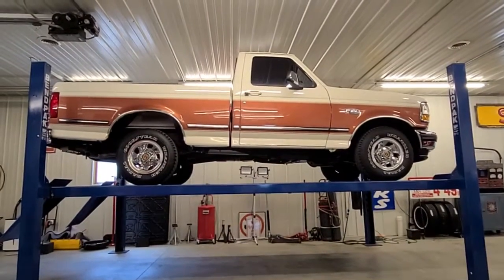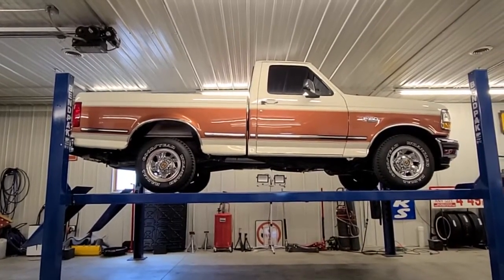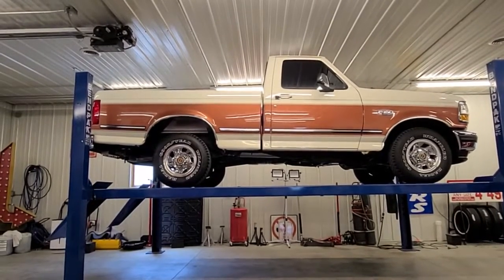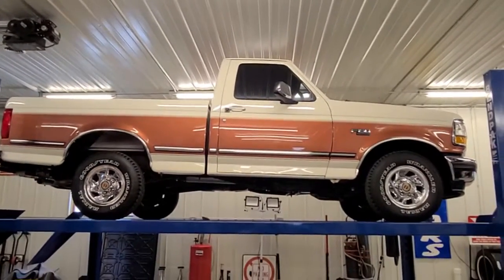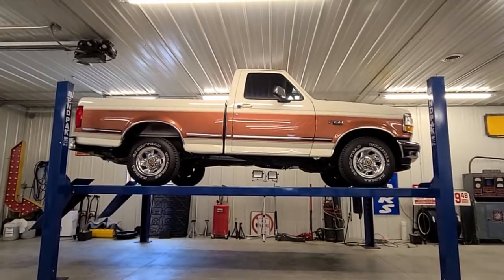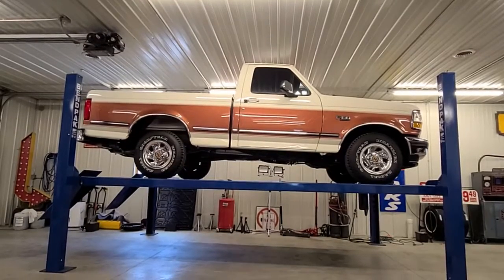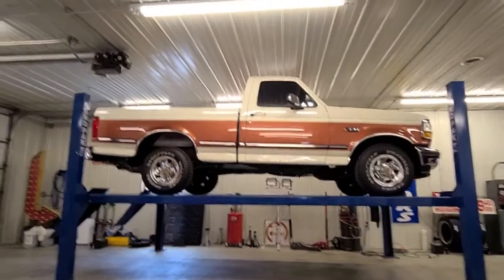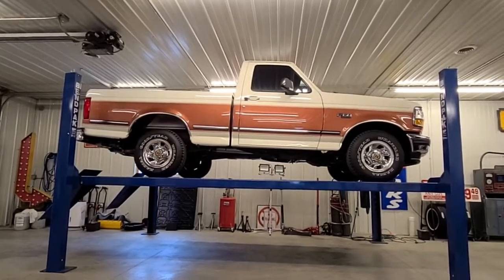The Story 1994 Ford F150 Short Box Bed 53,230 Original Miles Original Paint Survivor OBS Truck